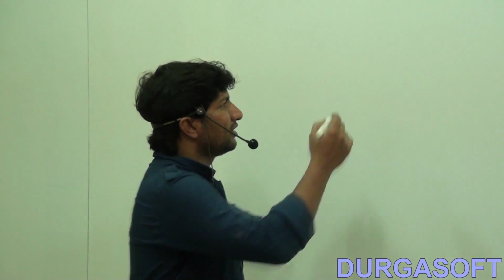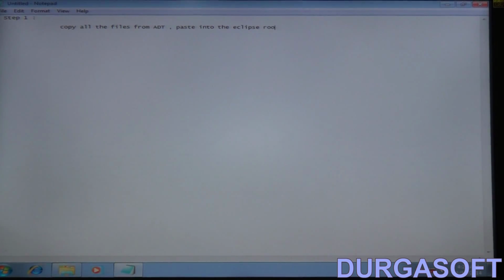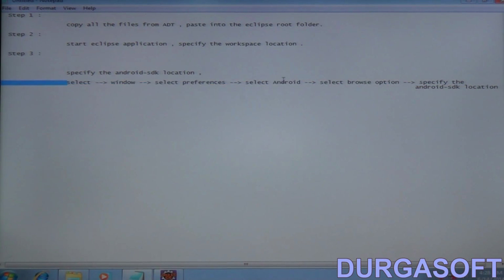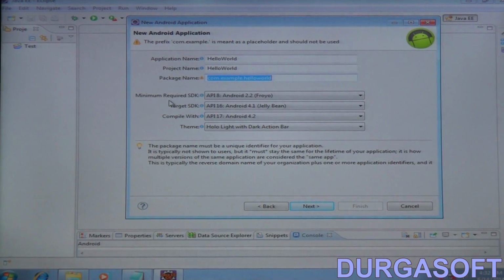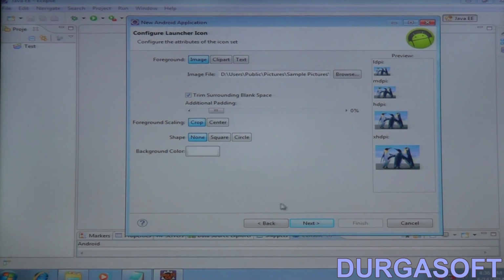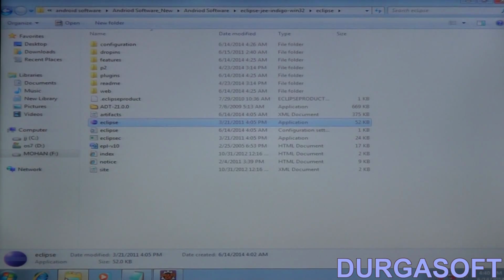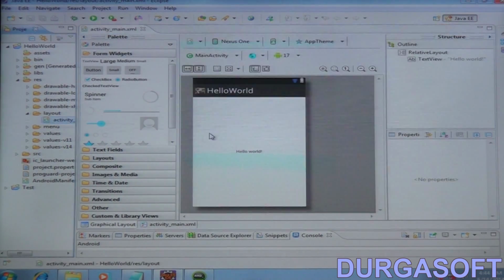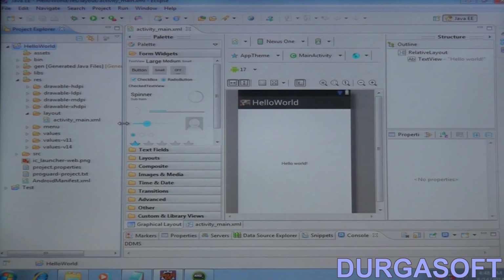How to setup Android enviroment manually